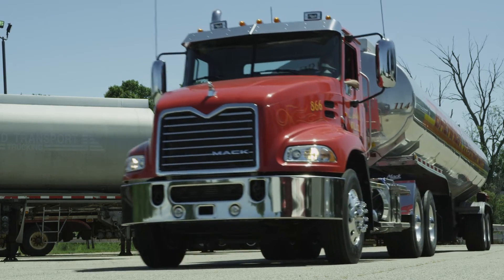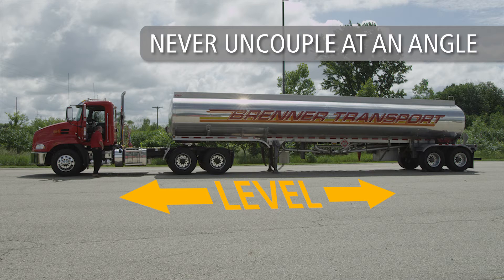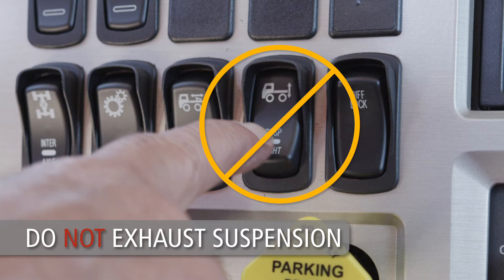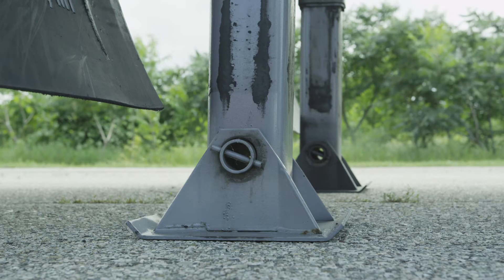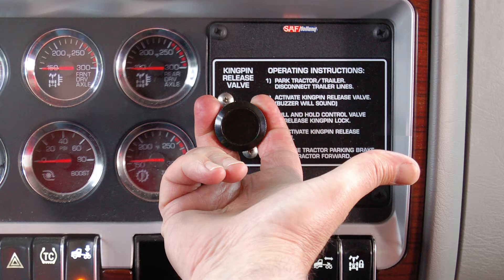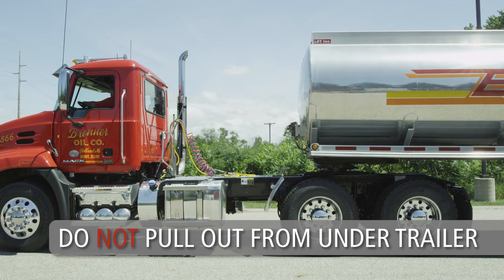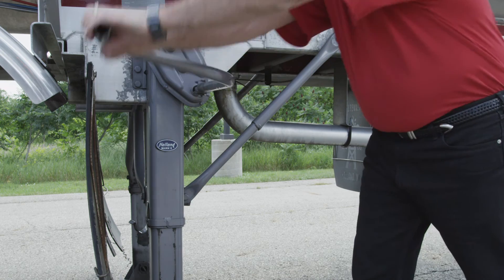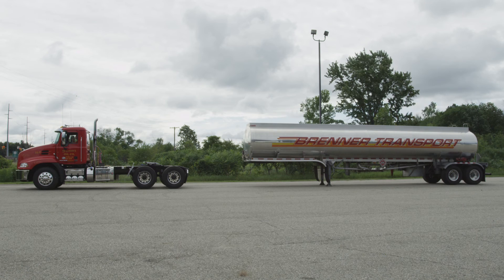HOLLAND FW17 Fifth Wheel Uncoupling Procedures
Educational step-by-step video covering the proper uncoupling procedures for the FW17 series fifth wheel. Perfect tool for training drivers in the proper procedures to safely uncouple the tractor from the trailer. (Released 2014)